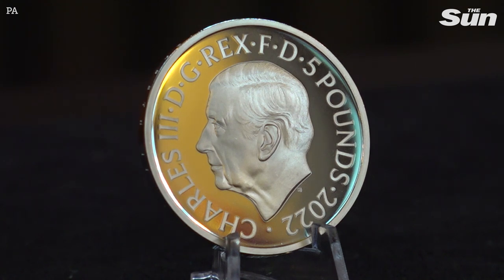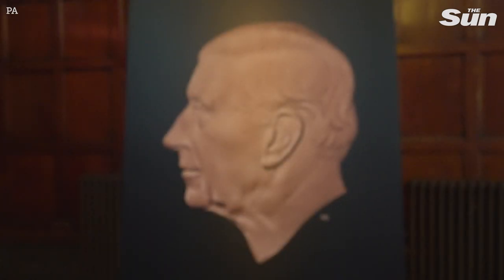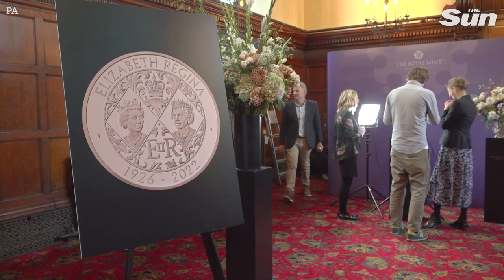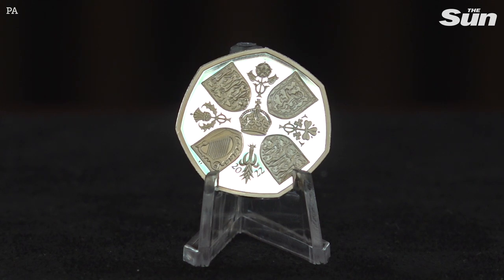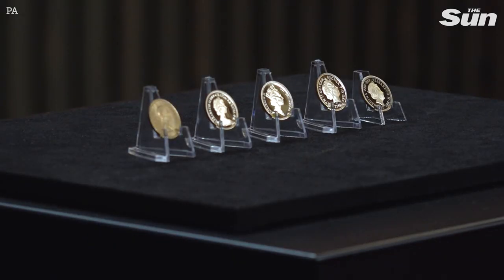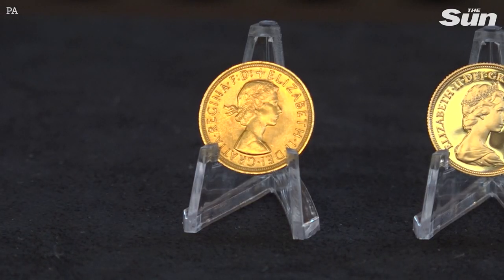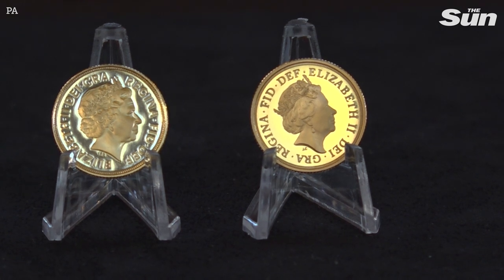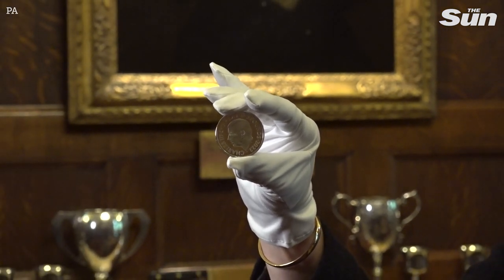King Charles' coin portrait unveiled by the Royal Mint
The official coin effigy of King Charles III has been unveiled by the Royal Mint. People will start to see the King’s image in their change from around December, as 50p coins depicting Charles gradually enter circulation to meet demand.